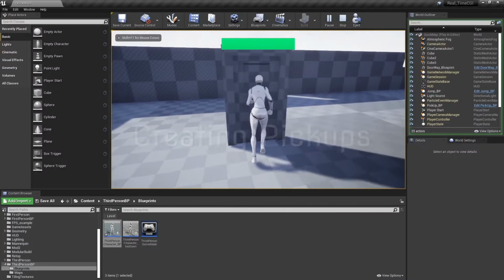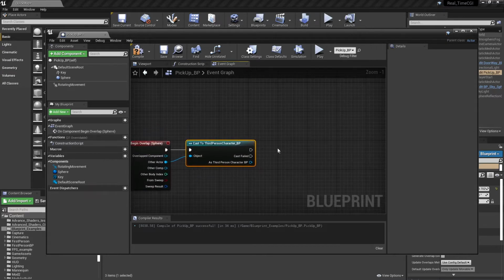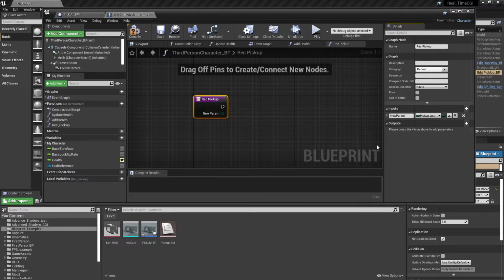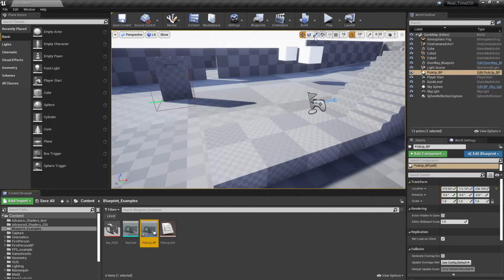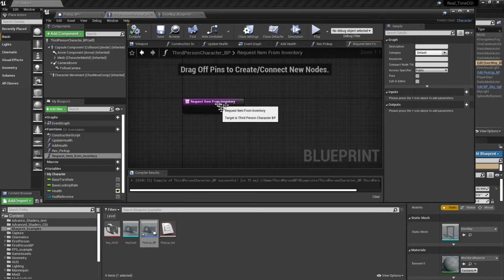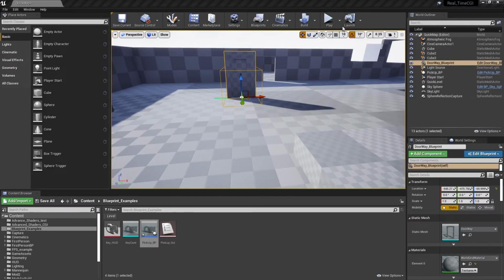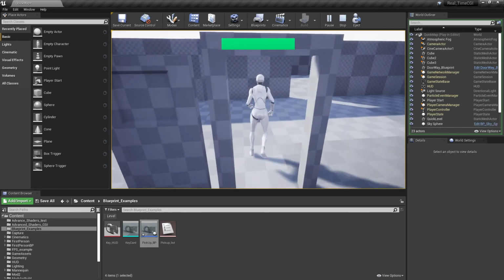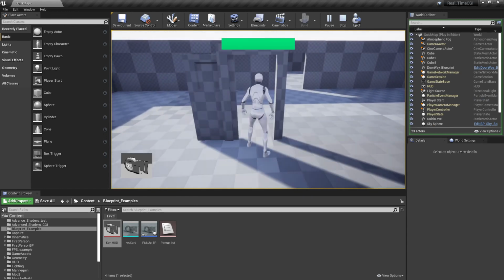Pickups in UE4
How to create pickups in UE4 that give player ability and a simple working inventory